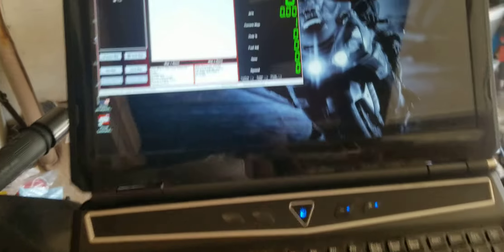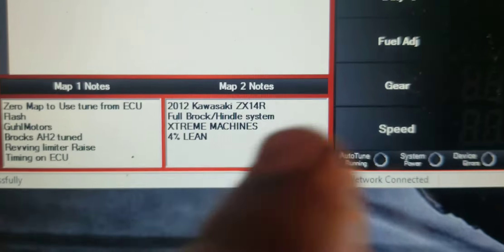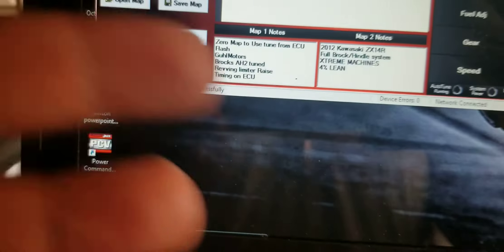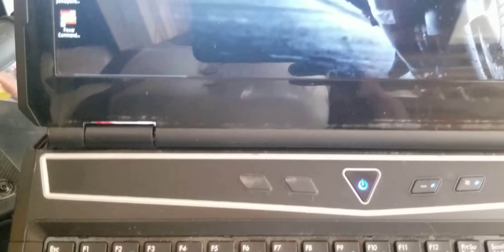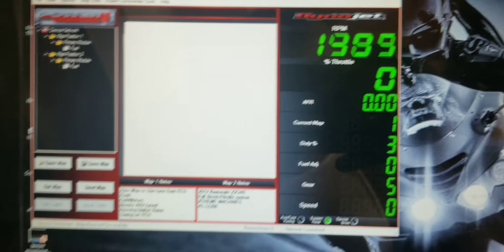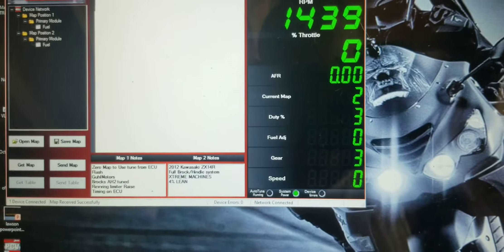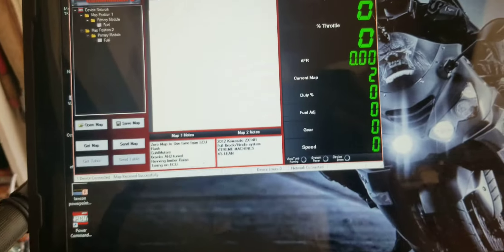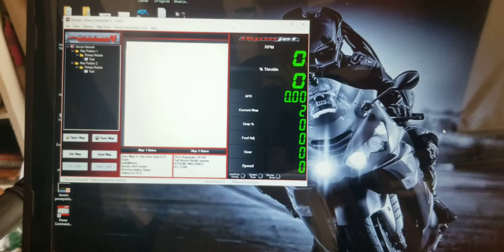Zeus zx14r prepared for mr12 - power commander v with map selector installed . Preloaded map????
Well well well look at this thought I lost rhis video. I bought this power commander v and it had a drag /mr12 map for his zx14r. He ran his bike at atco drag strip in new Jersey. So now i have his map in mode 2. And zero map in mod 1 so that wen xtreme machine's tom get his hands in zeus again. its going to be the call of lightning from the heavens.